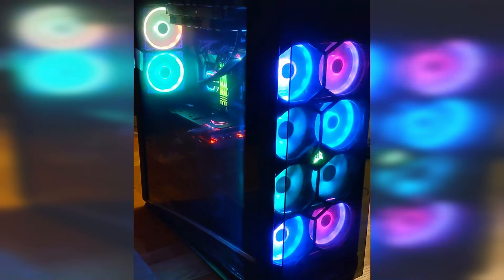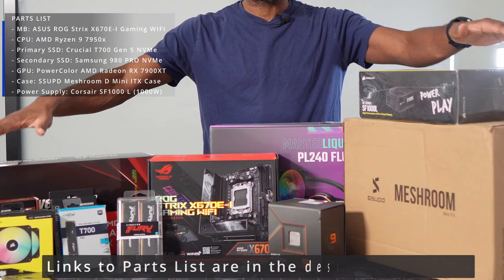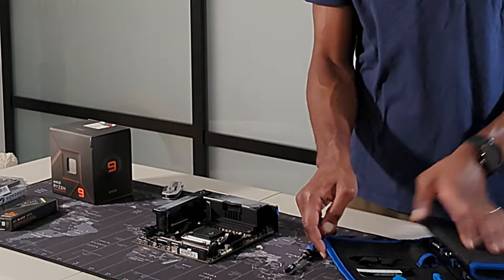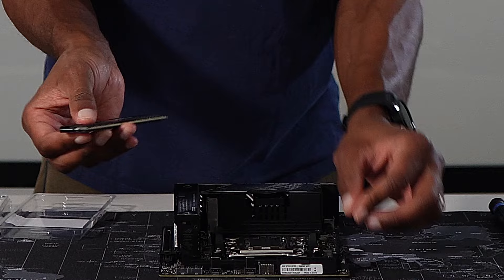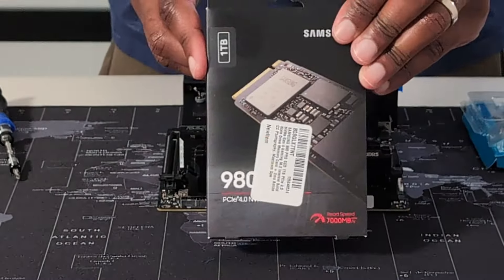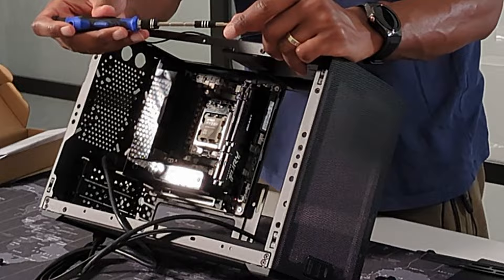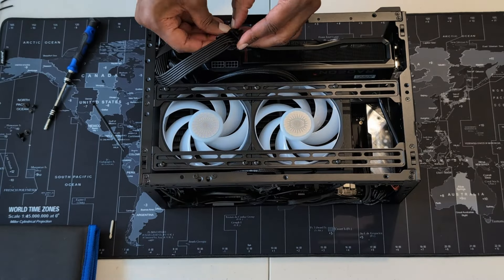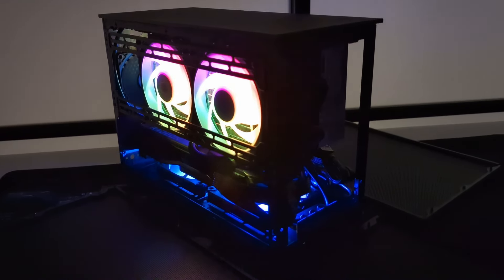My Ultimate Mini PC Production/Gaming Build | SSUPD Meshroom D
Join BEWellTech as he walks through building his new High End Mini-ITX PC for productivity, gaming, and anything else he wants to throw at it, in the SSUPD Meshroom D. It has a clean and minimal look, with great airflow for cooling. It’s definitely worth taking a look at. The Meshroom D is a standard horizontal take on the SSUPD’s Meshroom S case, so it can be a great option for those who prefer a standard layout over that case's vertical orientation. Meshroom D build tutorial, downsizing from massive full tower PC.

Parts List:

Case
SSUPD Meshroom D

CPU
AMD Ryzen 9 7950X

Motherboard
ASUS ROG STRIX X670E-I GAMING WIFI AM5

SSD's
Crucial T700 Gen5 NVMe M.2 SSD
SAMSUNG 980 PRO NVMe
Samsung 990 PRO 4TB NVMe

GPU
PowerColor AMD Radeon RX 7900 XT Graphics Card
ASUS TUF Gaming Radeon RX 7900 XT

RAM
Kingston FURY Beast 64GB (2x32GB) 6000 DDR5

PSU
Corsair SF1000L SFX-L Power Supply

CPU Cooler
Cooler Master Master Liquid PL240 FLUX

Case Fans
Corsair AF120 RGB Slim, 120mm SFF Fans

Noctua NF-A9x14 HS-PWM chromax.Fan

Cooler Master Sleeve Bearing 80mm Silent Fan

Radiator Screws for CPU Cooler
Apevia CS-S63231-24 Screw Set T6#32 * 31 for Radiator CPU Liquid Cooler, 24-Pack

Tools:

STREBITO Electronics Precision Screwdriver Laptop Toolkit

Timestamps

00:00 Intro
02:35 Ultimate Build Parts List
02:46 Assembling The Motherboard
07:32 Meshroom D Assembly
11:11 The Finished Product